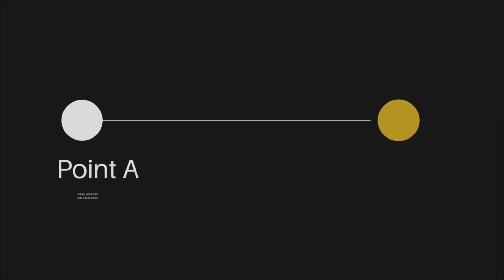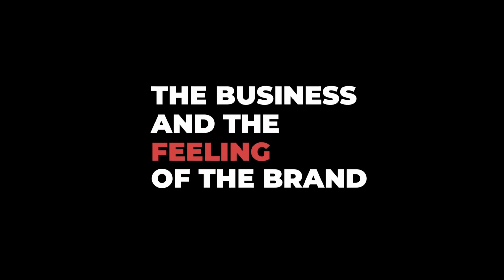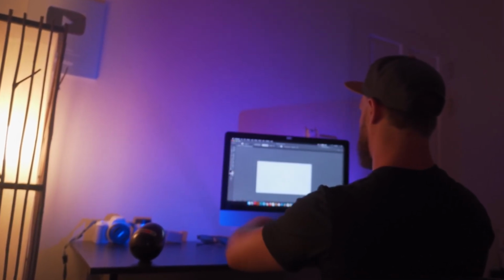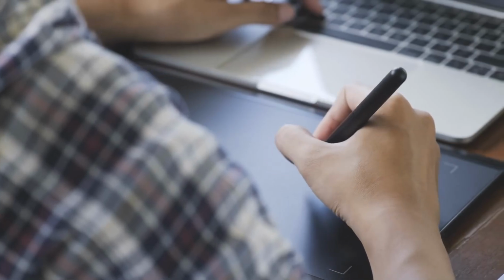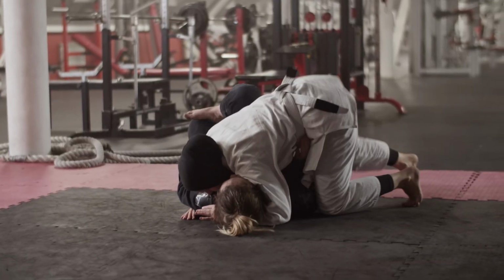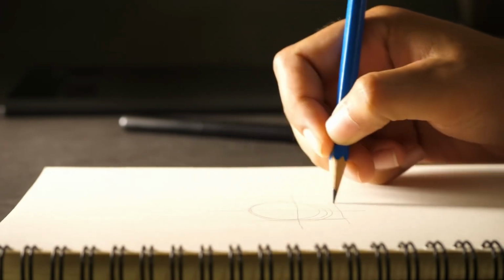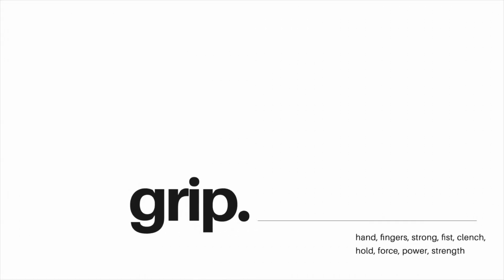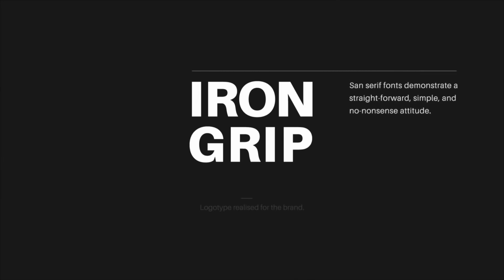🔸 My ENTIRE Logo Design Process (Works Every Time!)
This is the full logo design process for a real logo project! In this video, we will take you through the step-by-step process of designing a logo, from initial concept to final product.
Designing a logo is a complex and multi-step process that involves research, ideation, and refining. By following a structured and thorough logo process, you can create a logo that effectively represents the brand and resonates with its target audience, each and every time.

In this video, we will walk you through every step of the logo process, providing insights and tips on how to design a logo that stands out.
The first step in the logo design process is to conduct research. Before starting the design process, it's essential to understand the client's brand, target audience, and competition. In this case, we researched the relevant industry, and the client's competitors.
Once we have a clear understanding of the client's brand and target audience, we move on to the ideation phase. This is where we brainstorm ideas for the logo and create rough sketches, and generate keywords. We explore different design directions and consider various design elements, such as typography, colour, and imagery.

After ideation, we move on to the refinement phase. This is where we take the most promising concepts and refine them further. We create digital sketches, experiment with different colour schemes and typography, and refine the design until it accurately represents the brand and resonates with its target audience.
Once we have a refined concept, we move on to the finalisation phase. This is where we make the final tweaks and adjustments to the design, ensuring that it's ready for presentation to the client. We make sure that the logo works in various contexts and sizes and that it effectively represents the brand's values and personality.

Throughout the full logo process, we document each step and explain our thought process and design decisions. We provide insights into the design elements we chose, the colour scheme we selected, and the typography we used.

If you found todays video on a logo design process of a real client enjoyable or useful, let me know in the comments section and drop a like on your way out.
Satori Graphics®

📸 Here's My Instagram!

0:00 I'm Most Proud Of This Logo
0:19 The Client Discussion
1:11 Initial Keywords Are Fundamental
2:35 Deeper Research
3:35 How I Generate Better Keywords
5:00 Starting Logo Concepts
7:40 How To Refine The Logo
8:40 Finals (Client Plot-Twist)